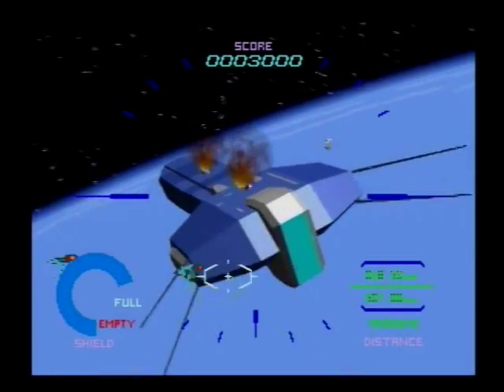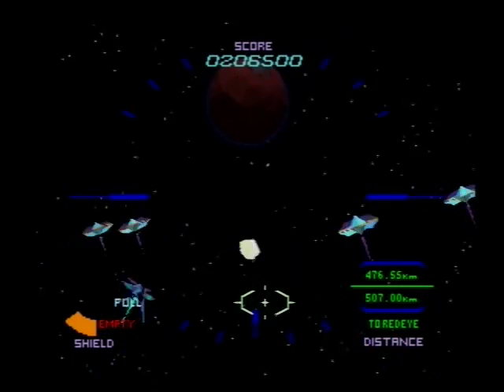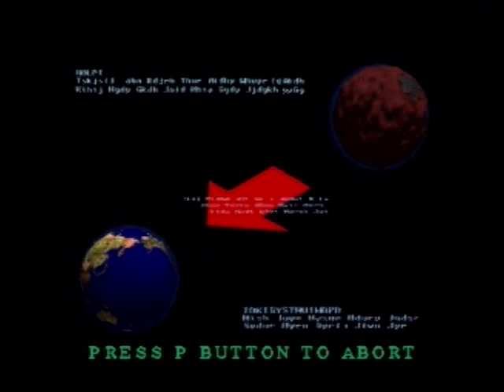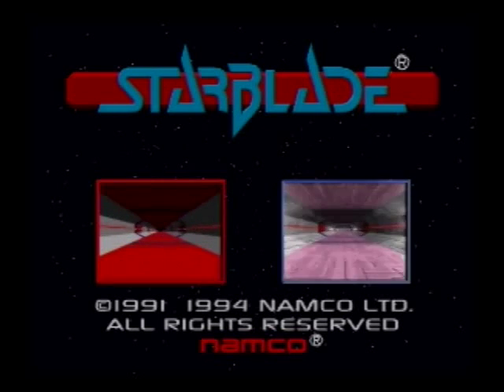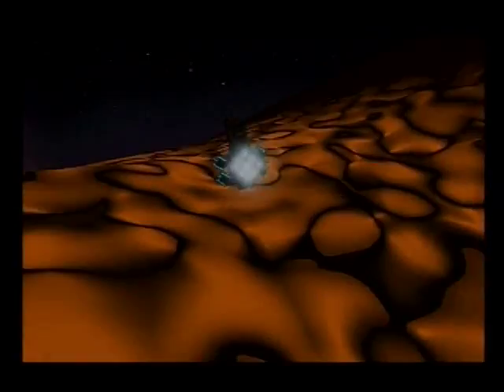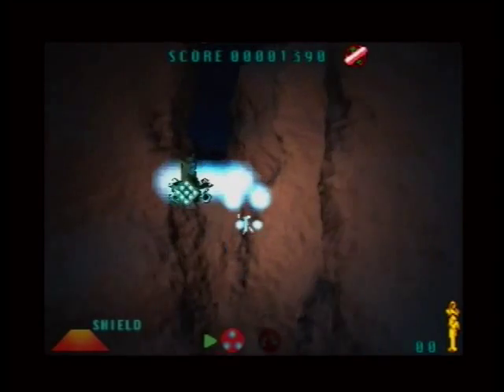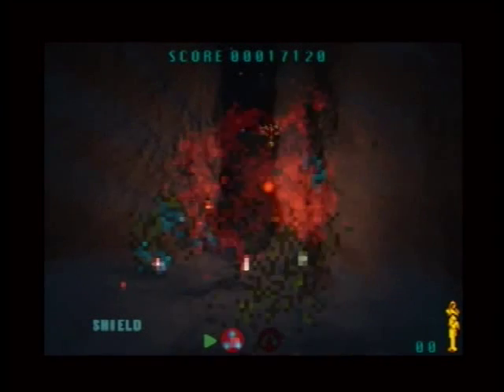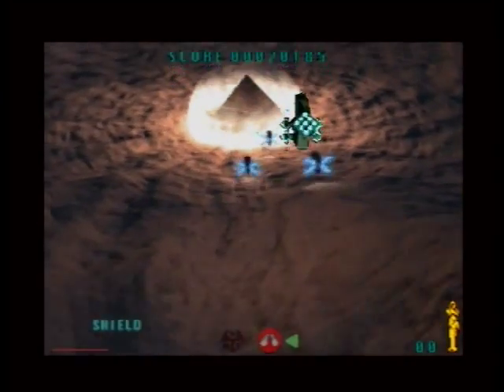Let's Play/Drown Out - Starblade (3DO, 1994), Pyramid Intruder (3DO, 1995)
This time ewhac and gammadev strap themselves down for some rail shooter action with Namco's "Starblade" and Taito's "Pyramid Intruder."

Despite both being former employees of The 3DO Company, neither of them can seem to get past the first level of Pyramid Intruder except seemingly by accident.  We also discuss examples of what used to be called, "location-based entertainment;" and unreleased Atari titles.

Miscellaneous Links:

It turned out the coin-op video game I was talking about was not called "Star Trek," but rather was Atari's, "Starship 1" from 1977.  But you could be forgiven for thinking it was called "Star Trek."

Seiki 39" 4K display (as of this writing, going for $500 on Amazon (occasionally dips to $400)):

Tech Trivia:

Live gaming footage captured from a Panasonic FZ-10, using a Pinnacle Dazzle DVC-100 on a Debian Linux system with mencoder 1.1-4.8.  Video assembled using Kdenlive 0.9.7 pre-release.